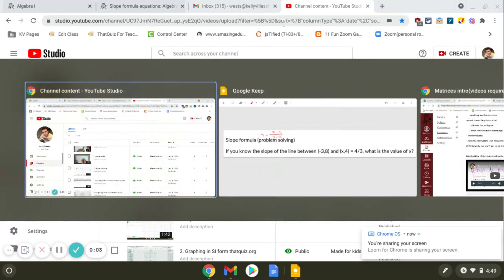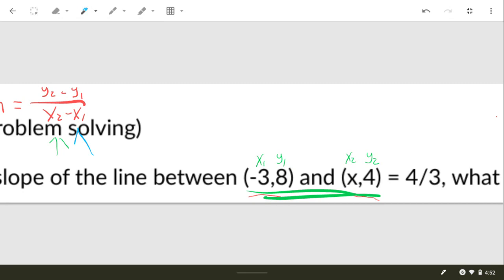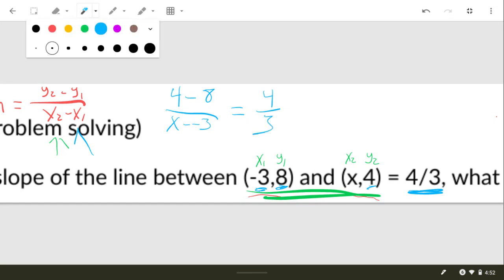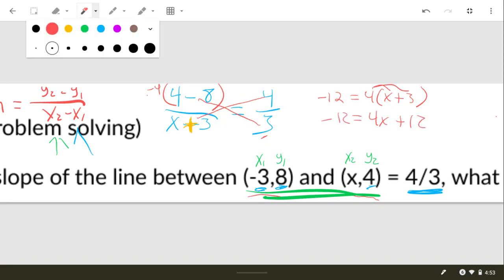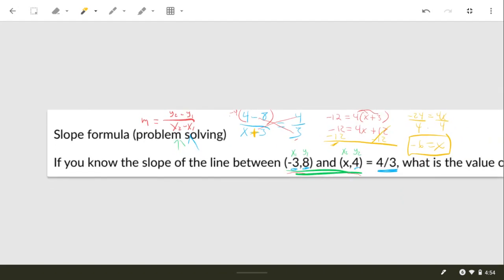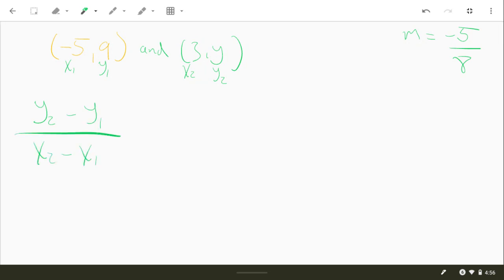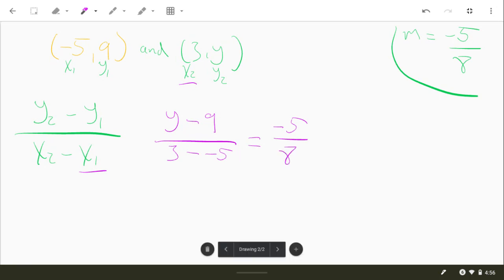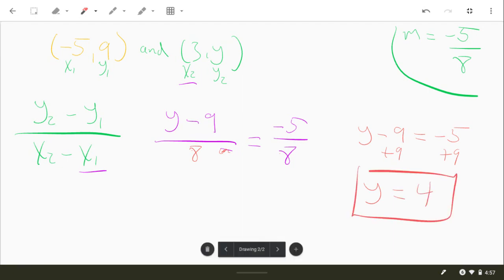Difficult slope 1